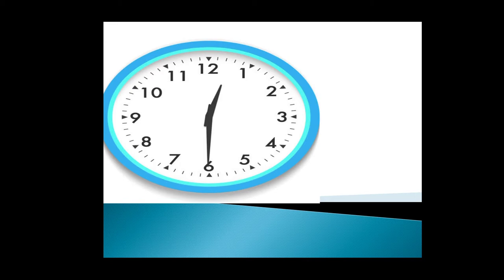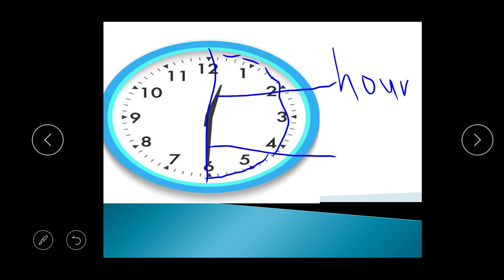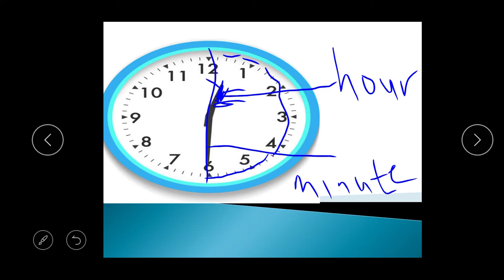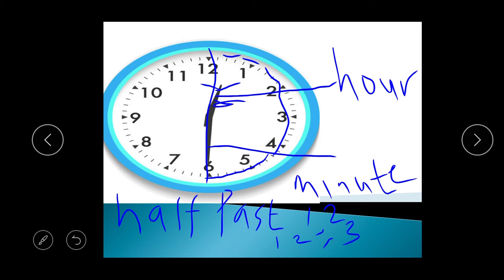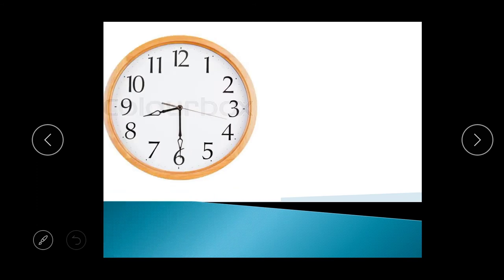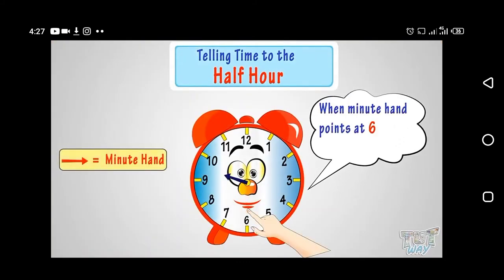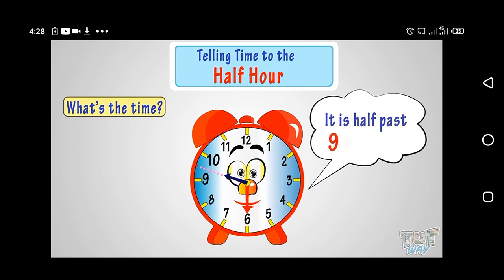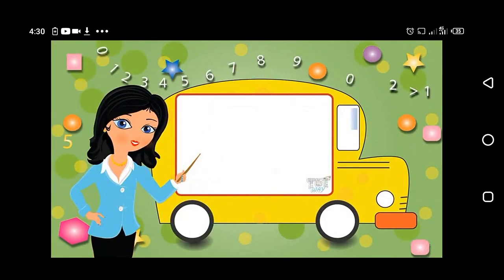Telling Time (Half Past)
Numeracy